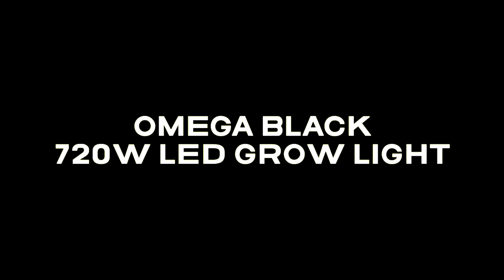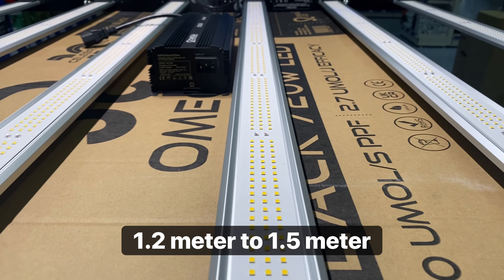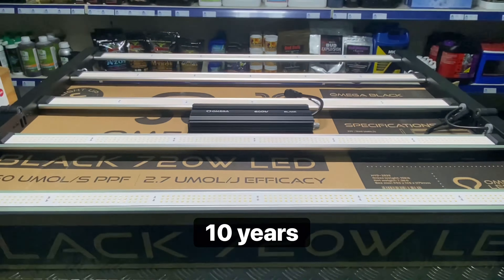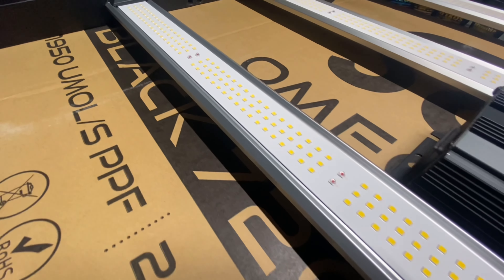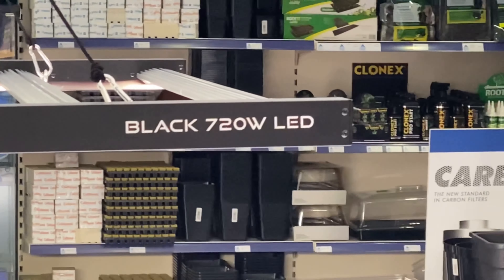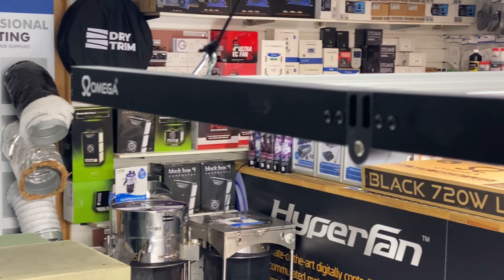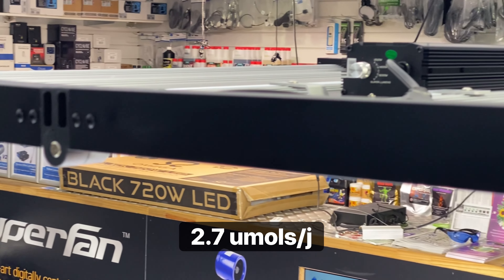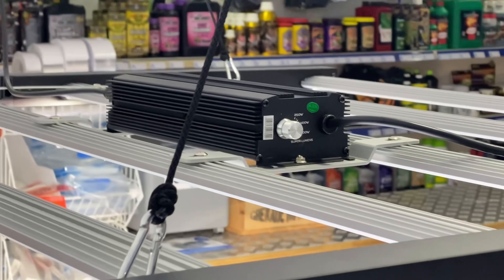Introducing the new Omega Black 720w LED Grow Light at Hytec Hydroponics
Take a closer look at the Omega Black 720w LED Grow Light, a fantastic value-for-money, digital ballast-powered LED grow light with an impressive output.

Video Production: Christopher. Scorthorne.